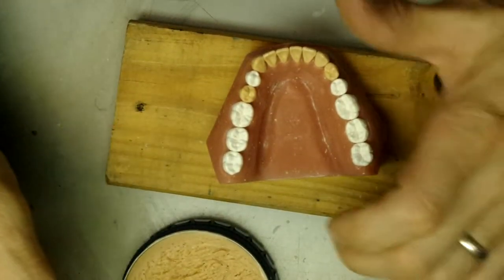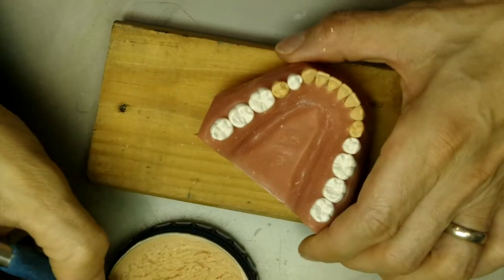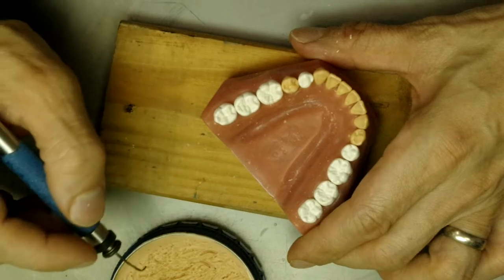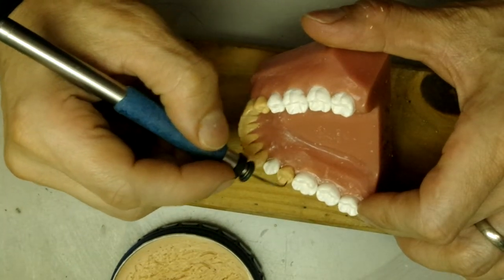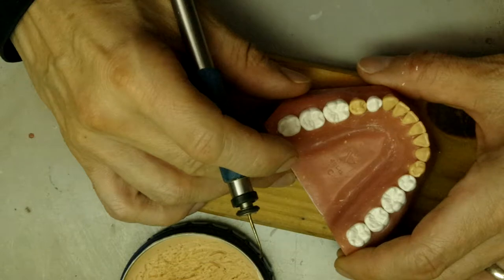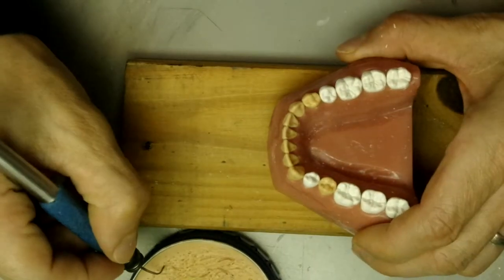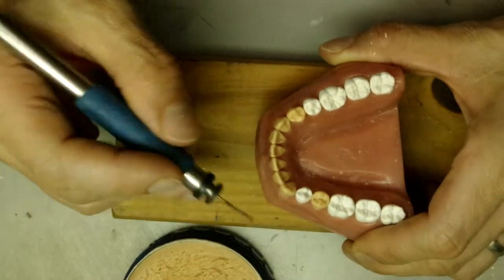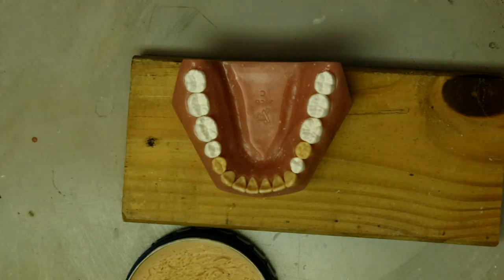Mandibular Left Second Premolar vol.3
Anatomical Wax-up